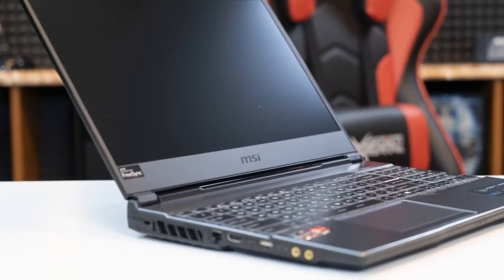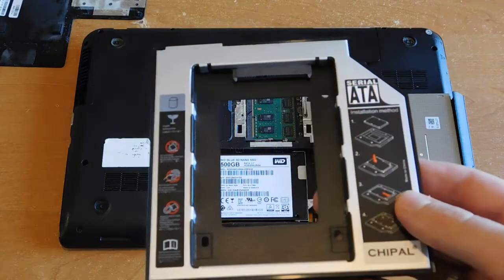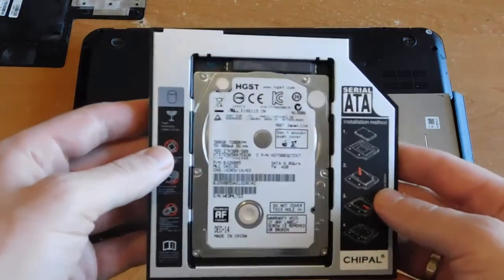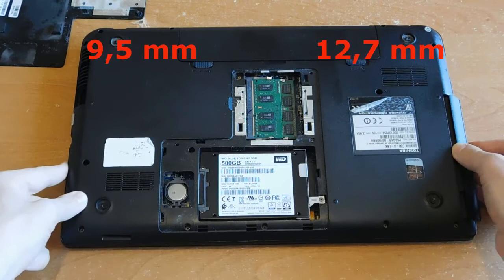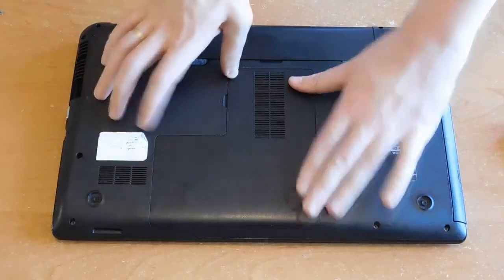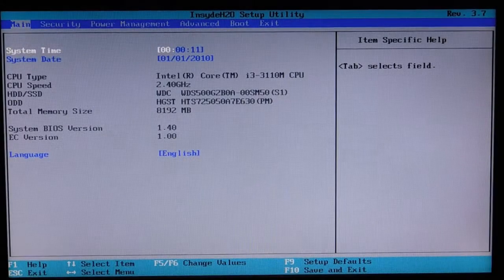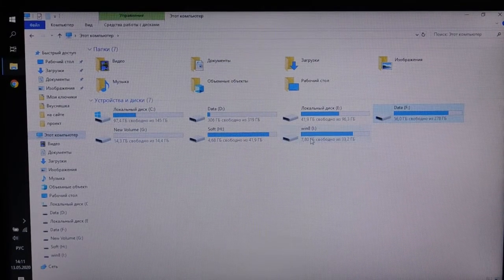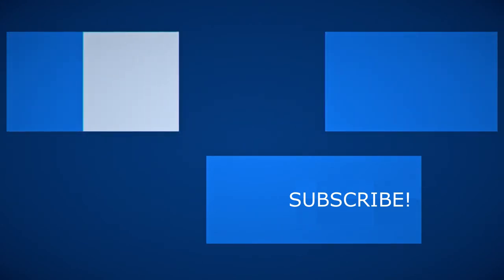ADD 2 hard drives in LAPTOP (hdd/ssd)! DVD SATA adapter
This adapter can help to add second hard drive hdd or ssd to your laptop and have 2 drives at once! You do not need external hard drive if you have 2 ssd in laptop.